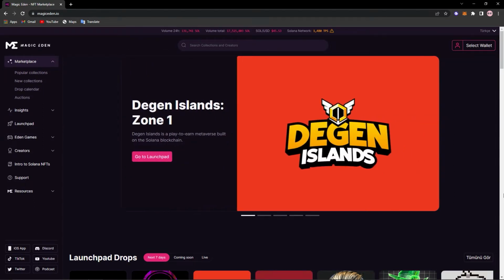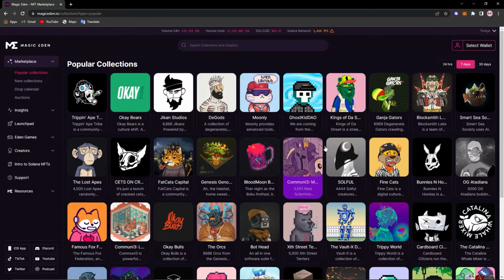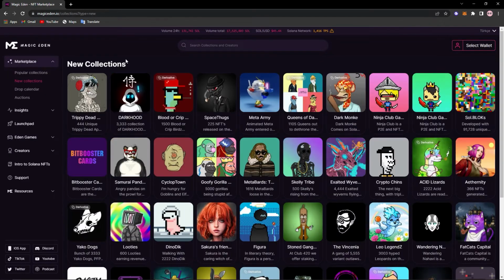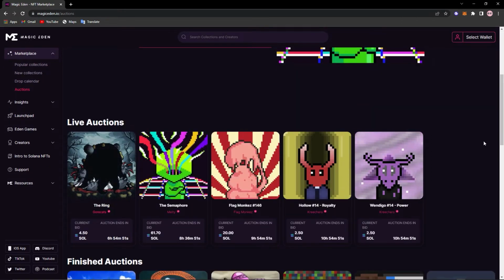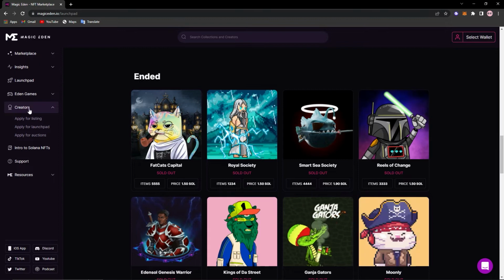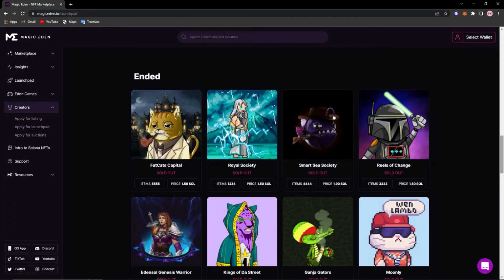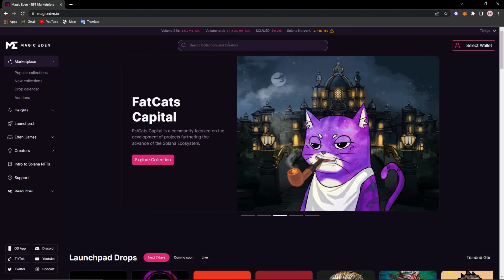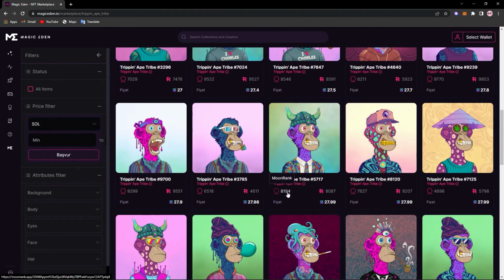MAGIC EDEN | HOW TO USE | BIGGEST SOLANA NFT TRADING PLATFORM